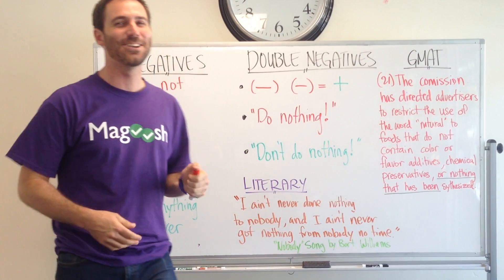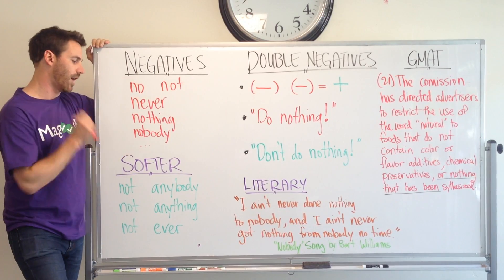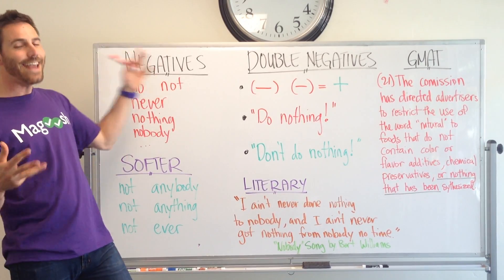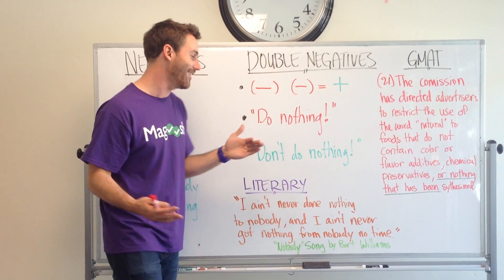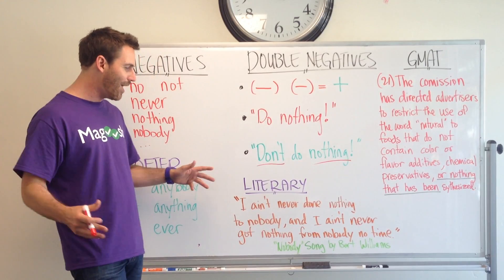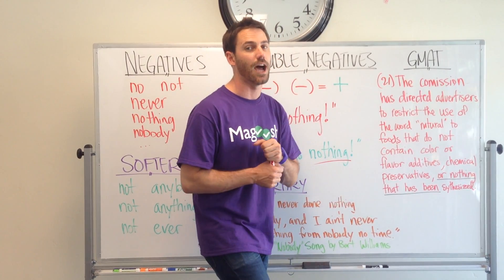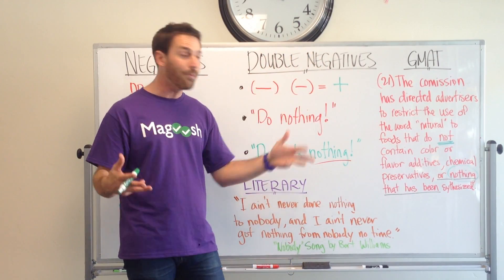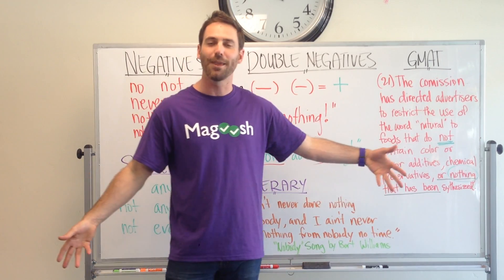GMAT Tuesday: Sentence Correction - Double Negatives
Before you dive into GMAT mode, first try saying “I ain’t never done nothing to nobody, and I ain’t never got nothing from nobody no time” three times fast! Now, while double negatives like that are so much fun to say, you’ll need to avoid them on the GMAT. So in this week’s video, you'll learn how to identify and respond to them when they show up on your test.

00:00 - Kevin introduces the video
00:33 - Reviewing negative words
01:10 - Tips
01:38 - Double negatives
03:01 - Literary example
03:55 - GMAT example

Get deep insights and helpful advice! Here are some GMAT FAQs to get you started: